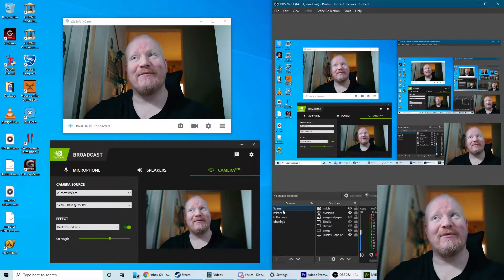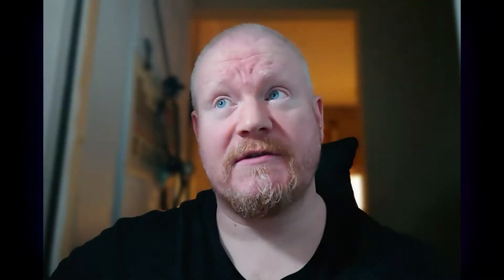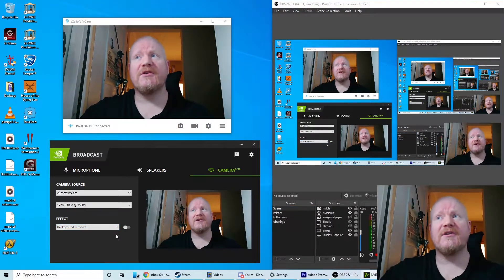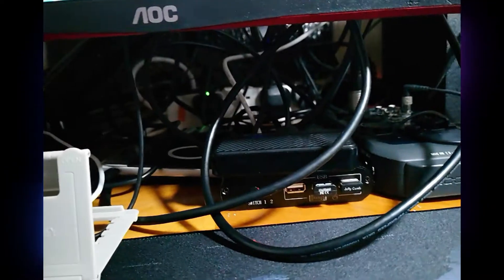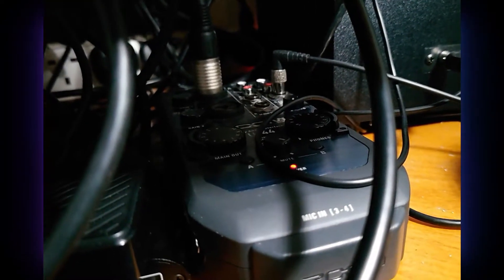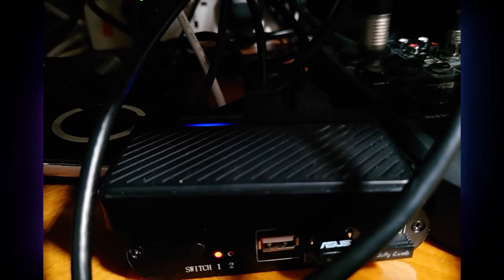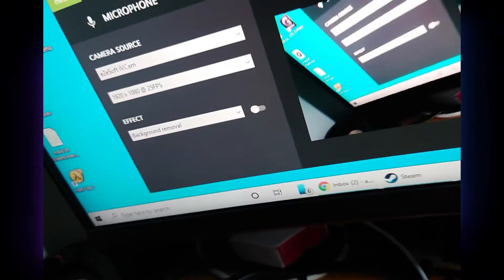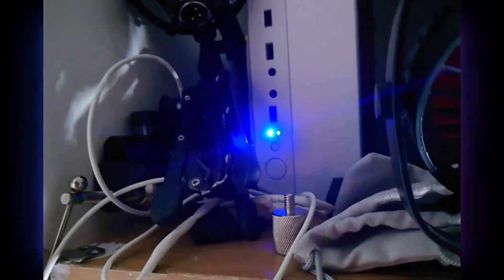Tour of my cupboard!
Ever wondered how I make my videos? of course you haven't. Here is a video anyway!